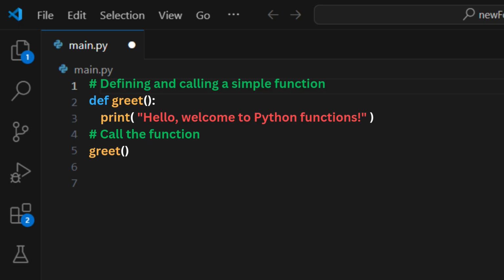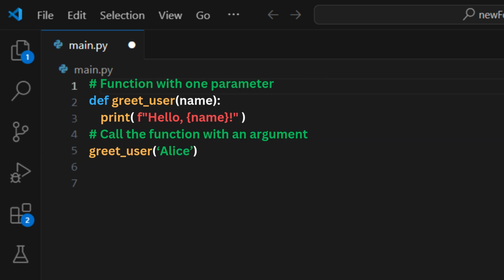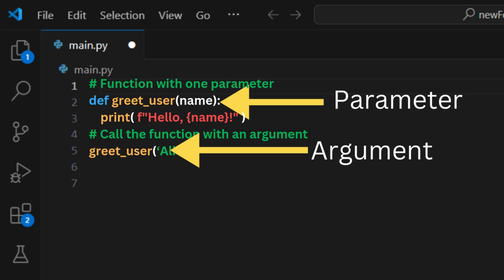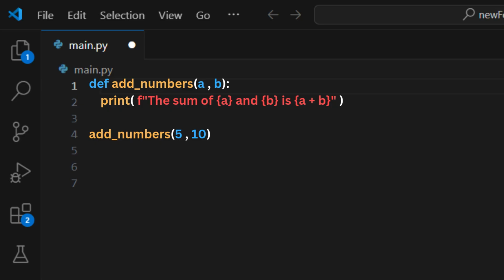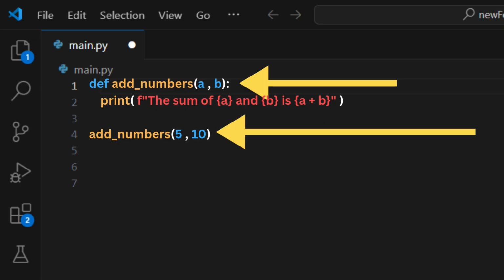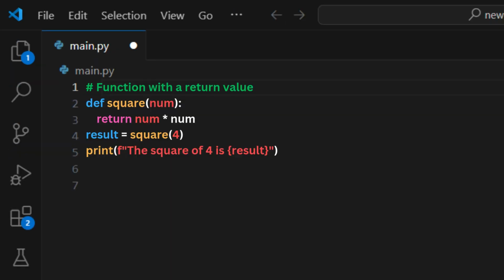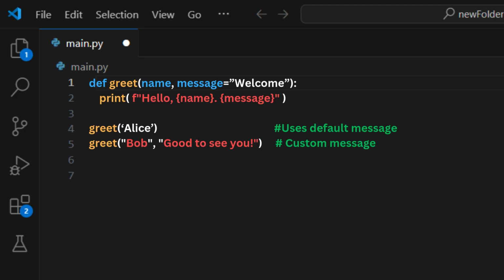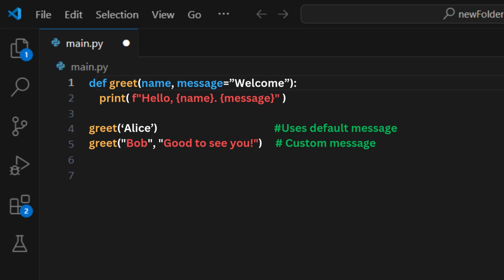Learn Python functions in under 2 minutes.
Learn how to create and use functions in Python with this beginner-friendly tutorial! In this video, we cover everything you need to know about Python functions: defining functions, calling them, using parameters and arguments, and working with return values. We also demonstrate default parameters for added flexibility. Start mastering Python functions today to write cleaner, reusable, and efficient code! 💻✨

⏳ Topics Covered in This Video:

Using parameters and arguments.
Return values in Python functions.
Default parameters explained.